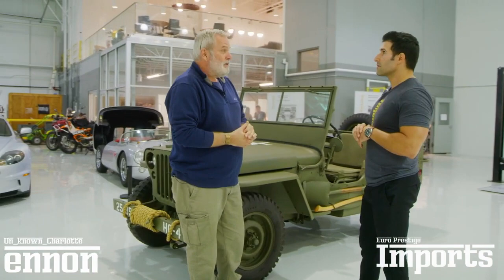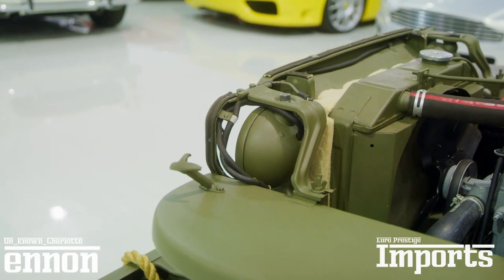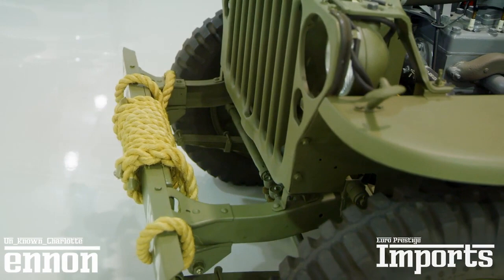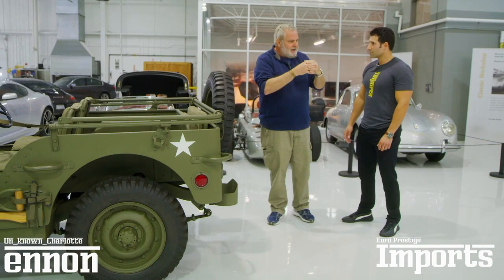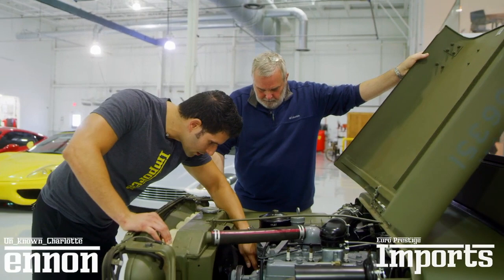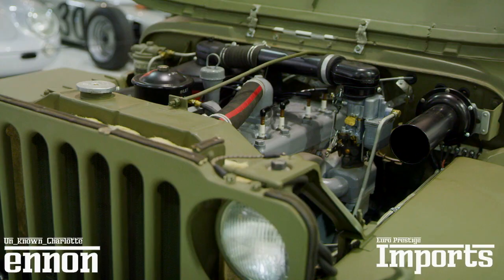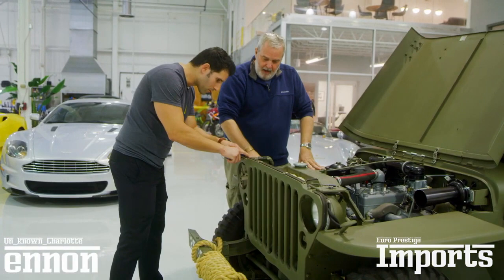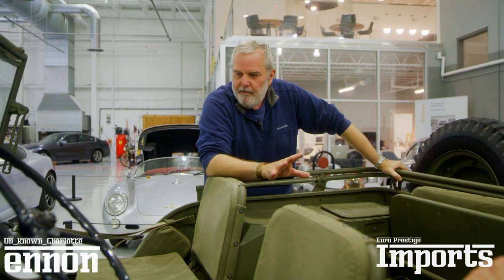Episode Seven: 1942 Ford (F-Script) GPW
In this episode Steve shows us around his stunning 1942 WW2 jeep.